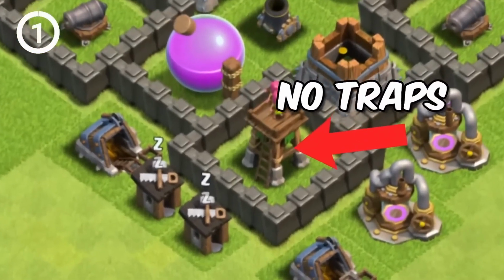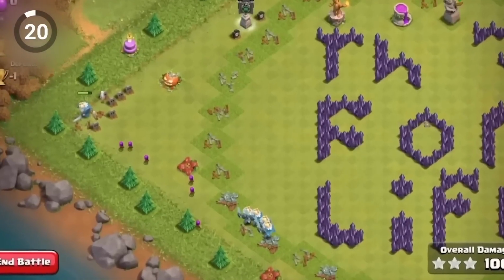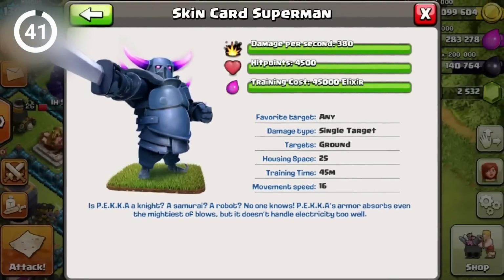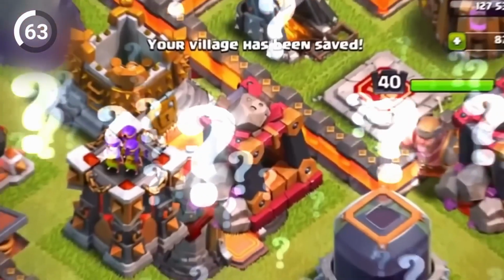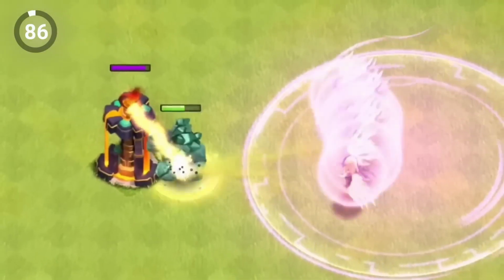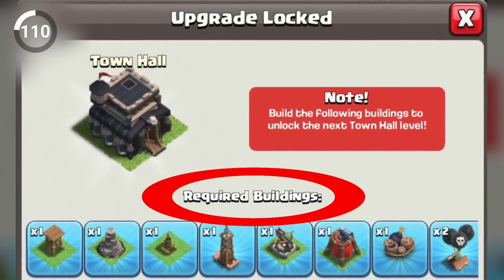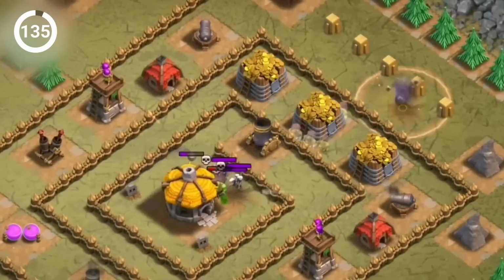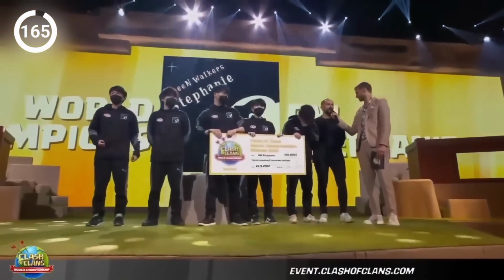165 Clash of Clans Things You Didn't Know!.mp4 || SPIDEY GAMING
165 Clash of Clans Things You Didn't Know!